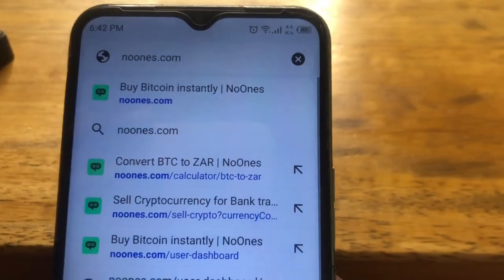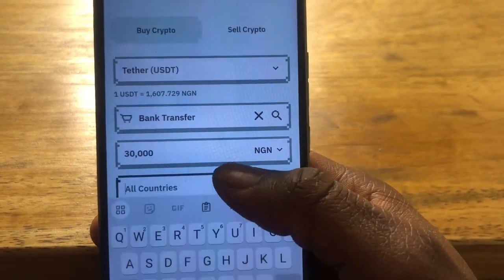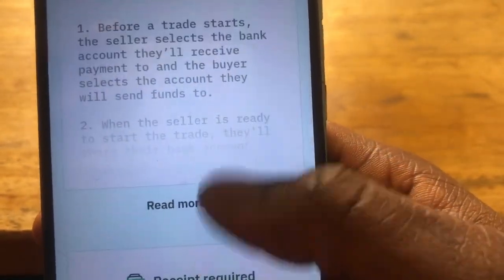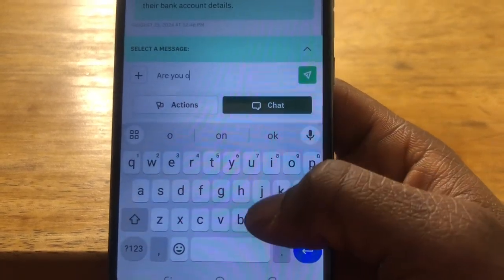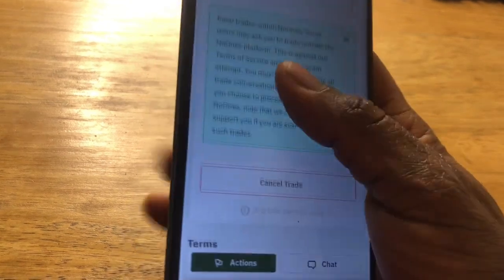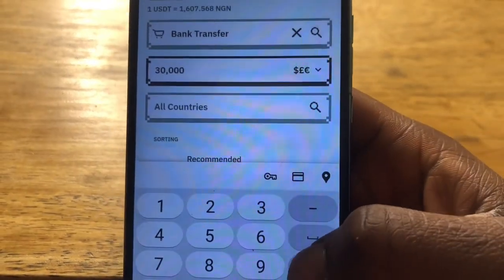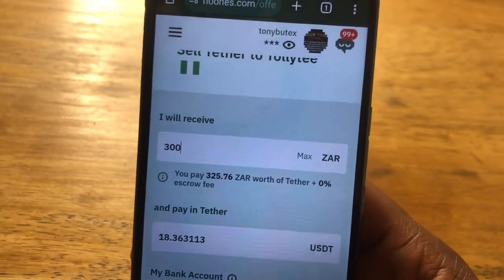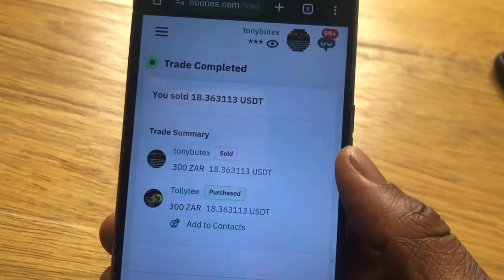Send money abroad by trading BITCOIN/CRYPTO on Noones P2P market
Whether you’re new to P2P trading or just looking for a reliable way to transfer funds internationally, this step-by-step guide will help you navigate Noones P2P trading for efficient and secure money transfers.